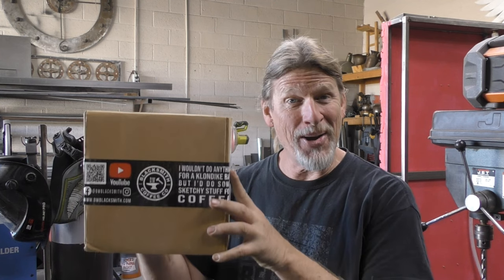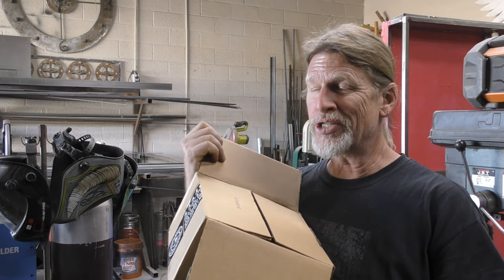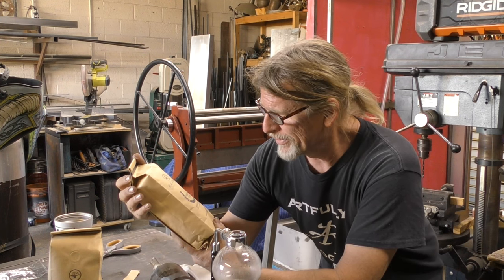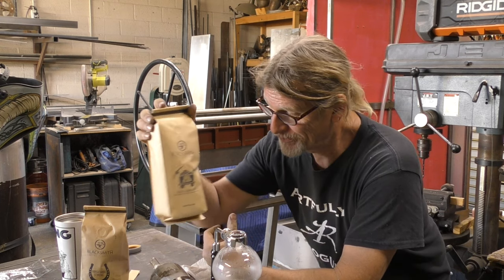How NOT to build a DIY Coffee Maker! Featuring Blacksmith Coffee Co. fresh roasted coffee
Thank you for taking the time to watch my video.

Good old snail mail:
16845 N. 29th. Ave 517
Send your stickers and I’ll return one to you.